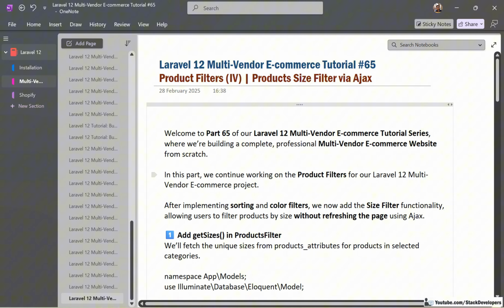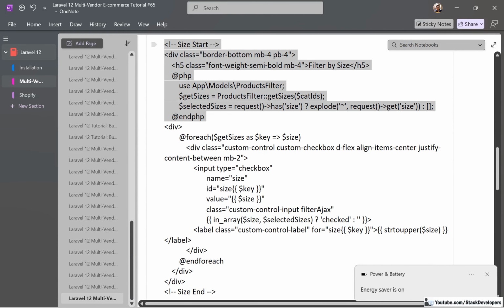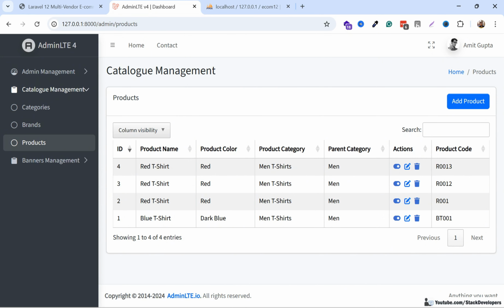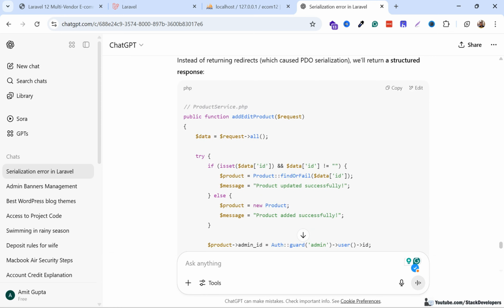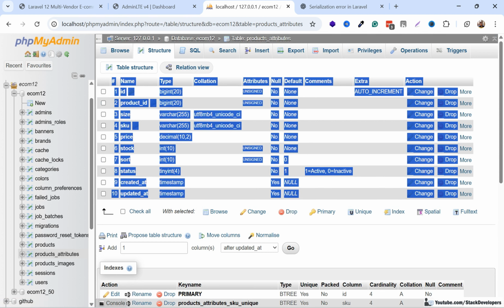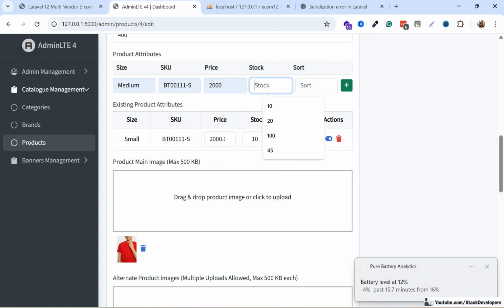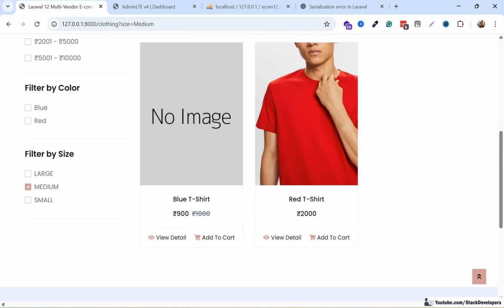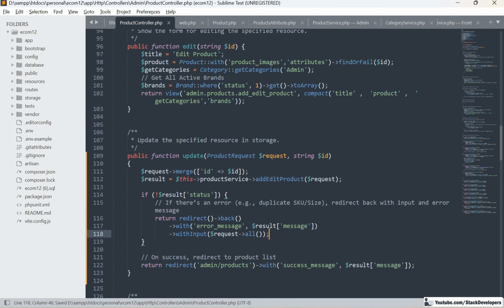Laravel 12 Tutorial #65 | Laravel E-commerce | Product Filters (IV) | Products Size Filter via Ajax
In this part, we continue working on the Product Filters for our Laravel 12 Multi-Vendor E-commerce project.

After implementing sorting and color filters, we now add the Size Filter functionality, allowing users to filter products by size without refreshing the page using Ajax.

1️⃣ Add getSizes function in ProductsFilter
We’ll fetch the unique sizes from products_attributes for products in selected categories.

2️⃣ Update filters.blade.php
Add a dynamic Size Filter similar to our Color Filter.

Use filterAjax for Ajax functionality and auto-check selected sizes.

3️⃣ Update applyFilters function in ProductService
Add size filtering logic. If a size filter is selected, fetch product IDs from products_attributes and filter the main query.

4️⃣ No Change Needed for filters.js
Our updated filters.js already handles checkbox filters (color, size, etc.) with filterAjax and updates the URL & results dynamically.

5️⃣ Ajax Handling (Controller stays same)
We already handle Ajax requests in ProductController@index

Result
• Size filter works seamlessly with Ajax.
• Users can multi-select sizes.
• URL updates with selected sizes for shareability.
• Works together with color & sorting filters.